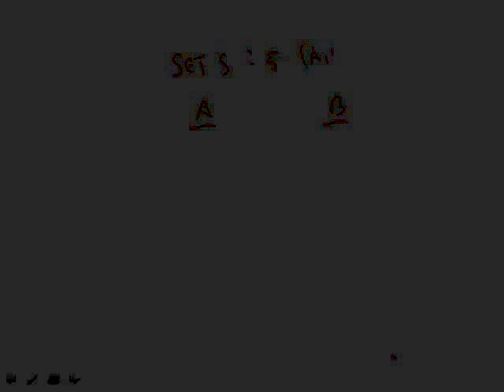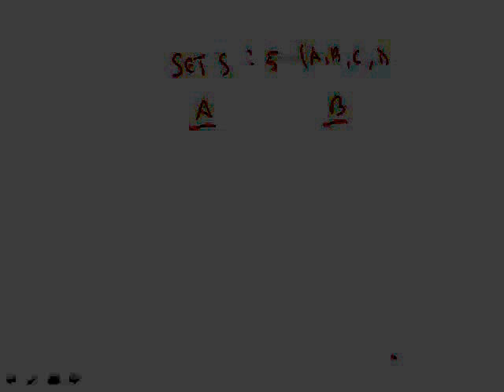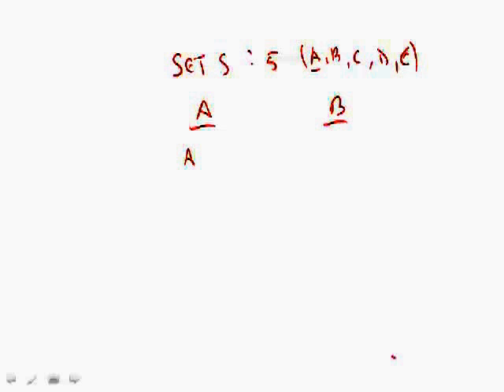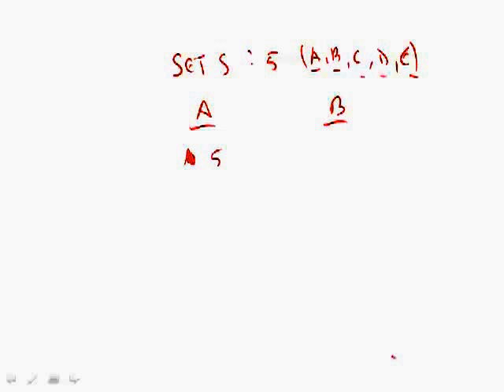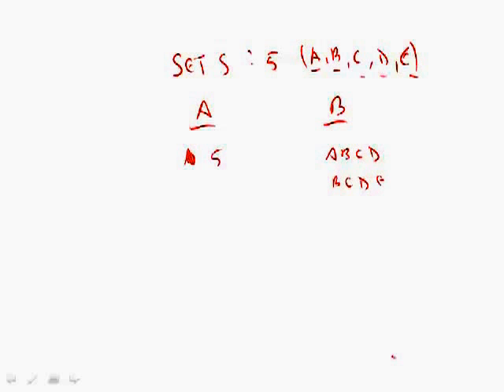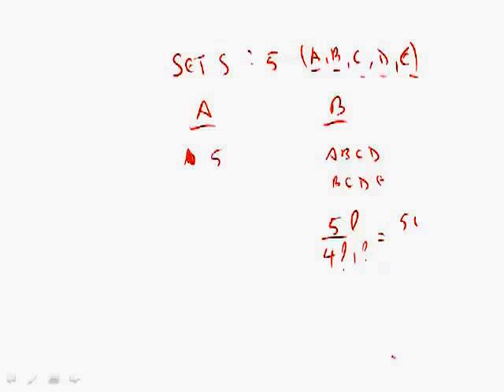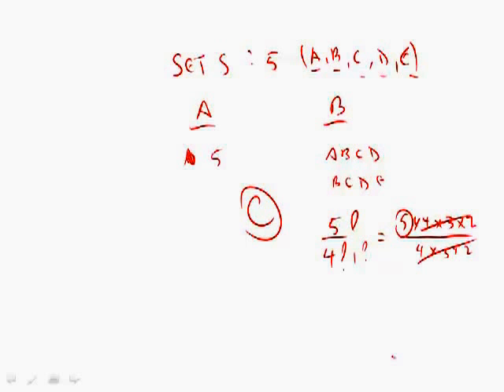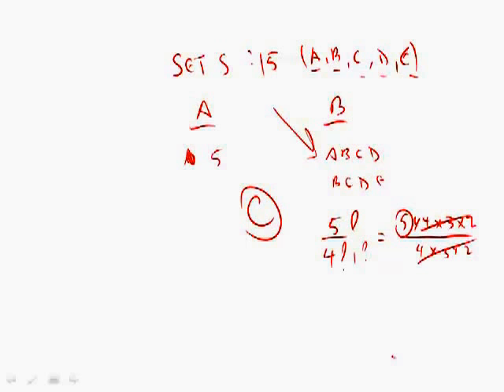GRE Official Guide 2nd Ed. Practice Test 2: Section 6 Question 8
00:00 - Question 8
00:22 - Writing out the subsets
01:00 - Recognizing the type of problem